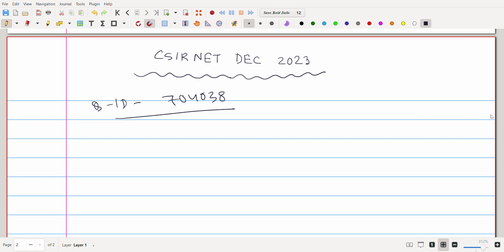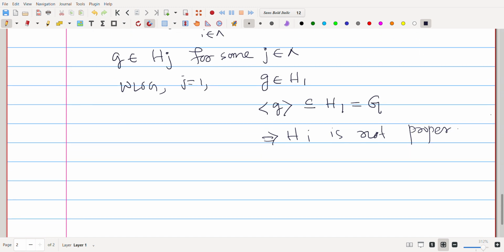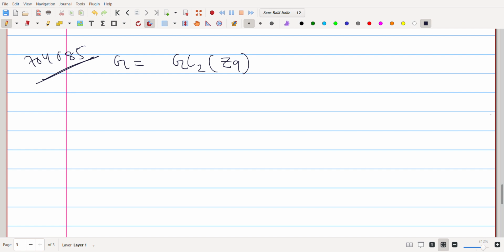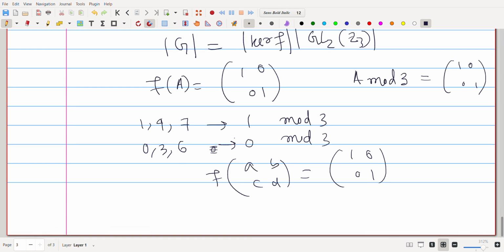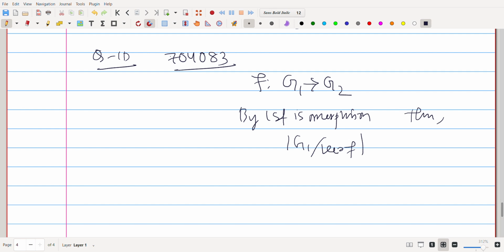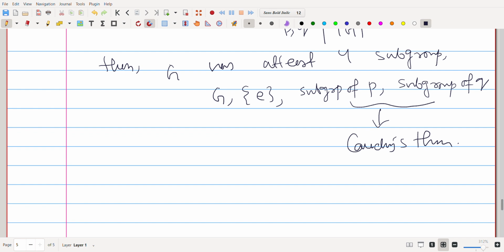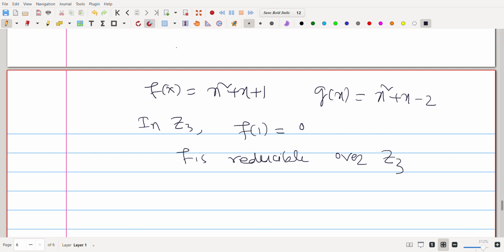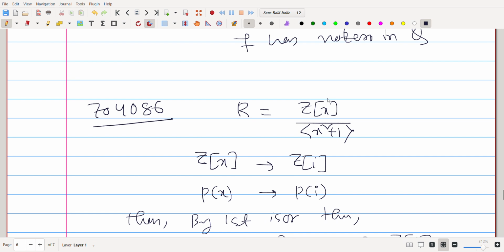CSIR NET DEC 2023 Abstract Algebra Complete Solution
In this video, I have solved abstract algebra solution for csir net dec 2023 paper.